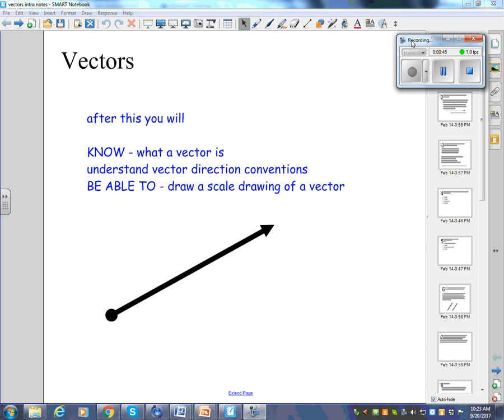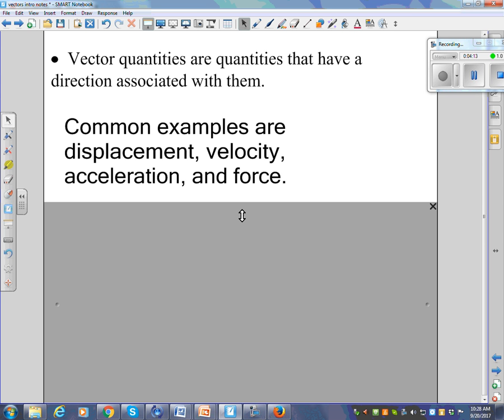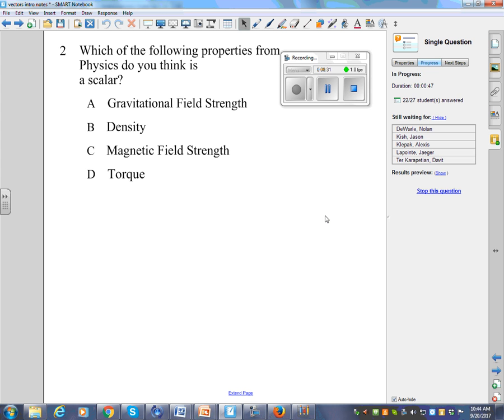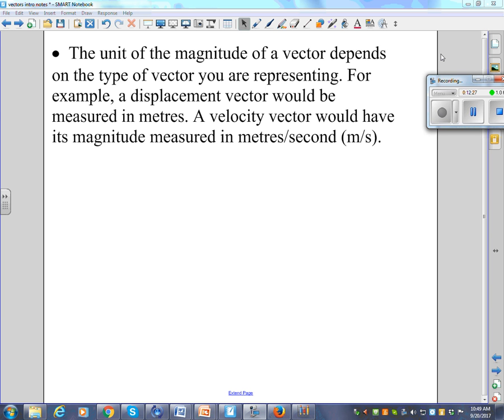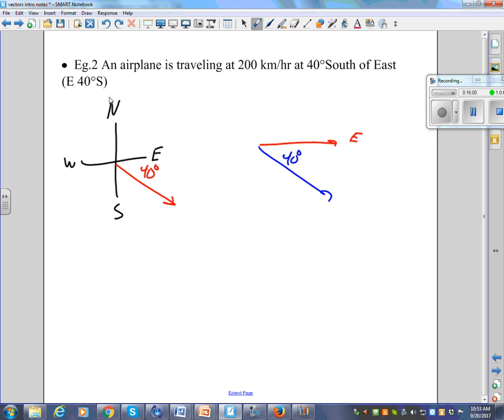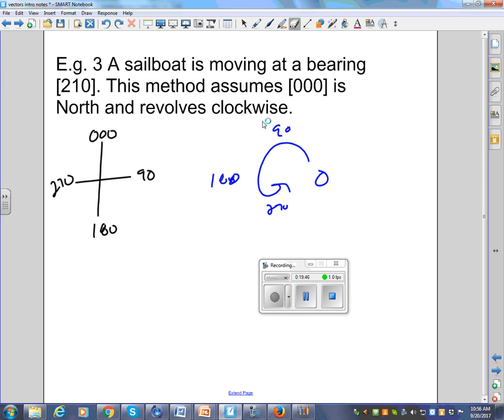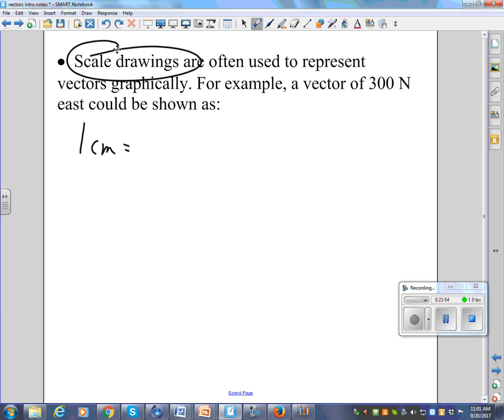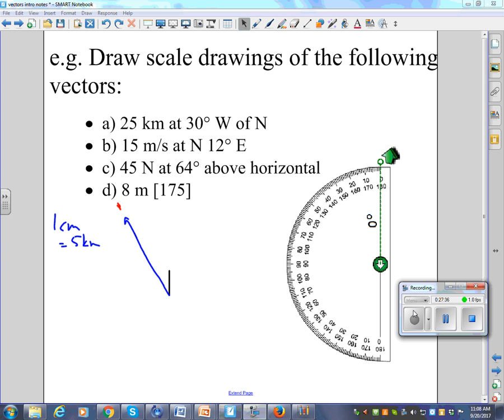intro to vectors